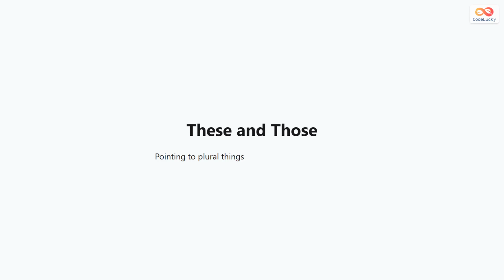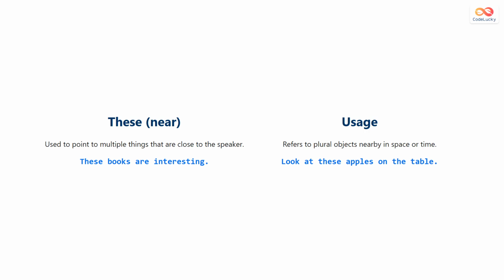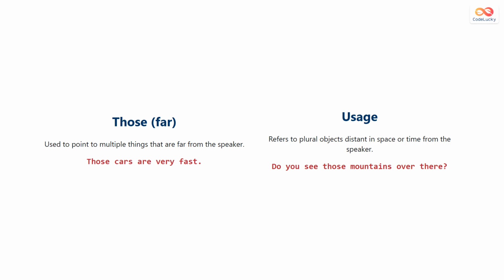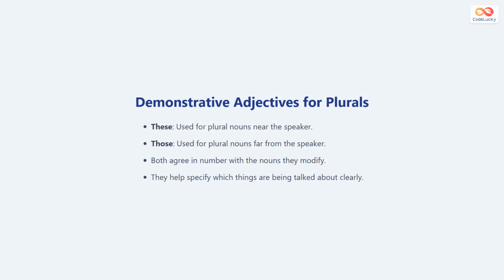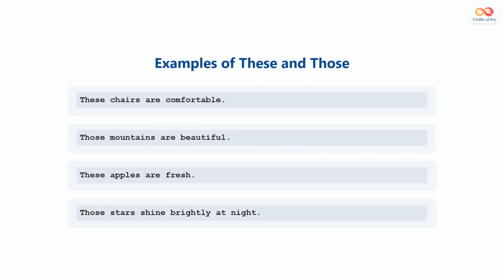Learn These and Those: Pointing to Plural Things in English Easily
Master the use of these and those for talking about multiple things in English. 🌟

Understand when to use these for objects near you and those for objects far away. Improve your speaking skills with clear examples and simple explanations. 🎯

Perfect for English beginners who want to speak confidently and clearly. Learn demonstrative adjectives and how to point to plural things the right way. Boost your English today! 📚✨

Chapters:
00:00 - These and Those
00:13 - These near
00:28 - Those far
00:44 - Demonstrative Adjectives Overview
01:04 - Examples of These and Those
01:24 - Summary
01:39 - Outro